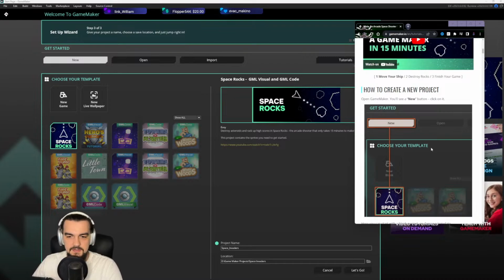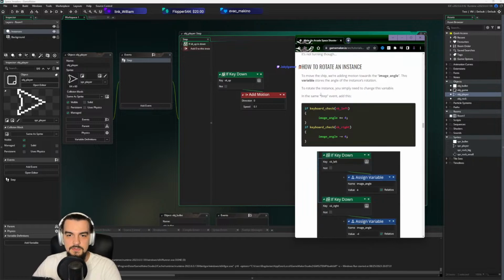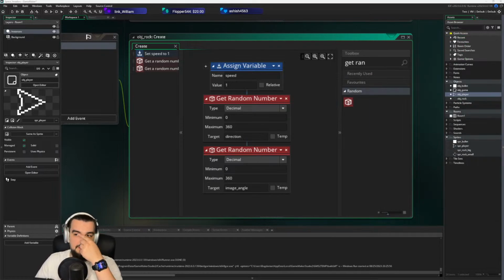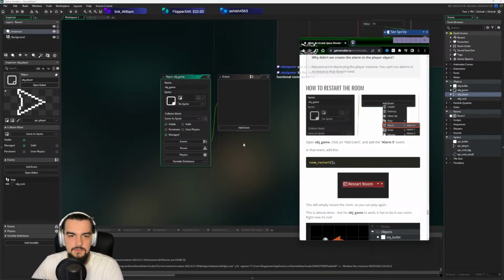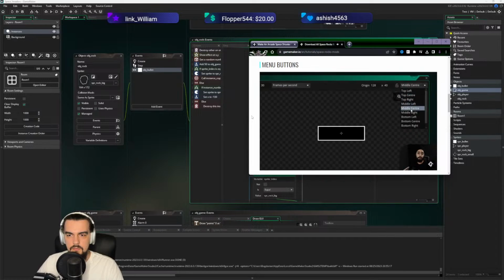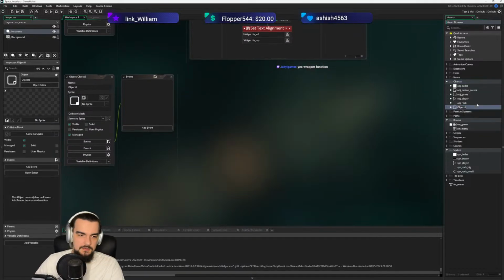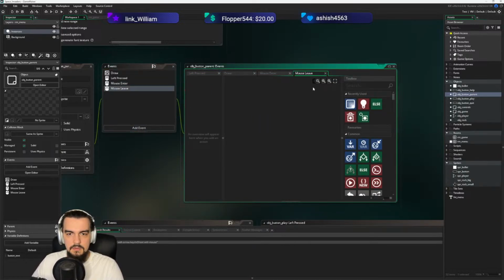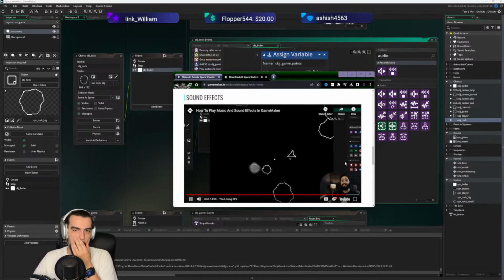Contraband Police! First look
Doing my best at streaming and tryharding games! :)